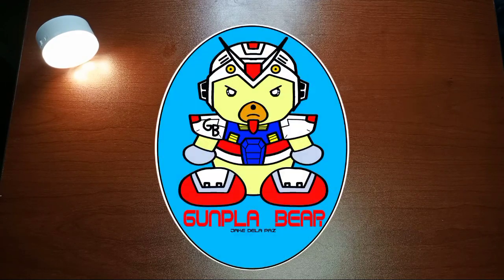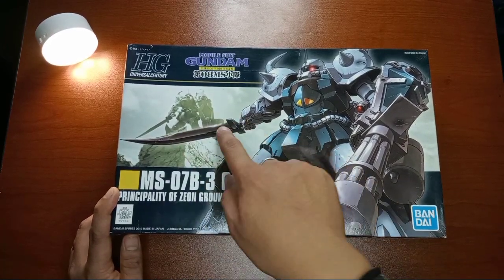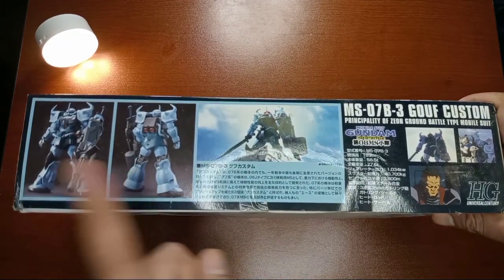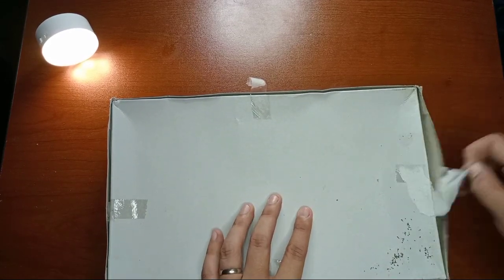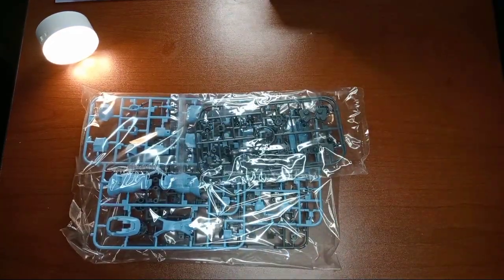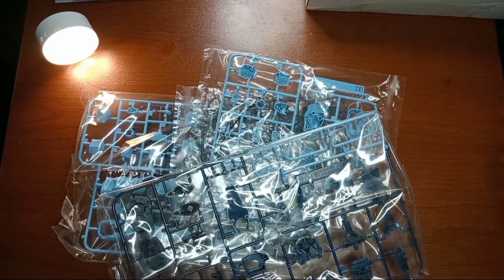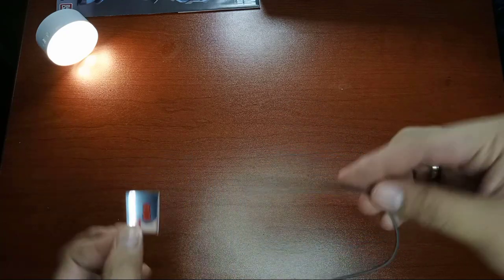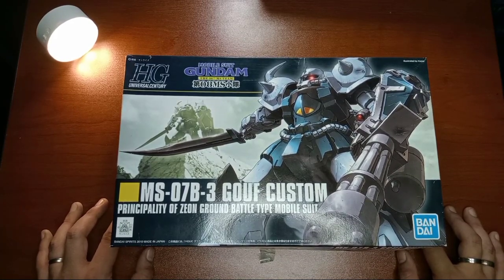HGUC GOUF CUSTOM - 08TH MS TEAM : UNBOXING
Lets Unbox this awesome kit from UNIVERSAL CENTURY GUNDA 08TH MS TEAM, the 1/144 HGUC GOUF CUSTOM.